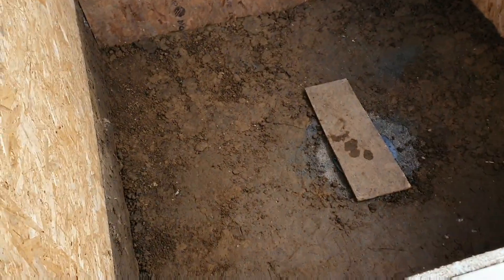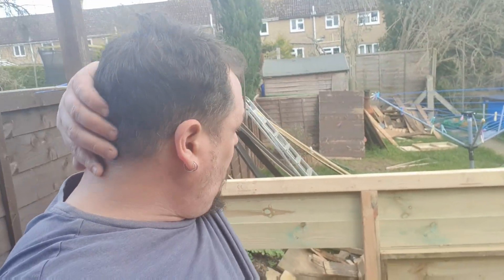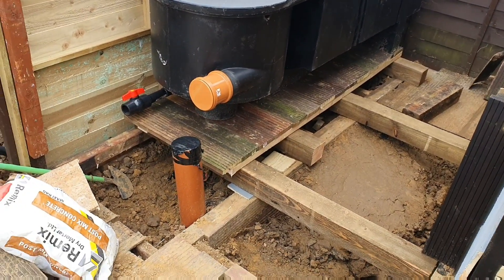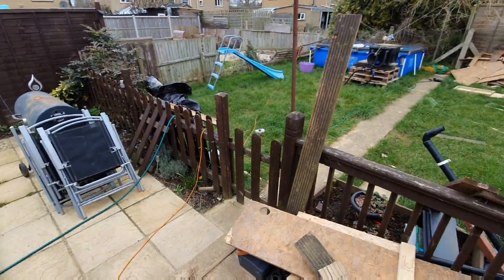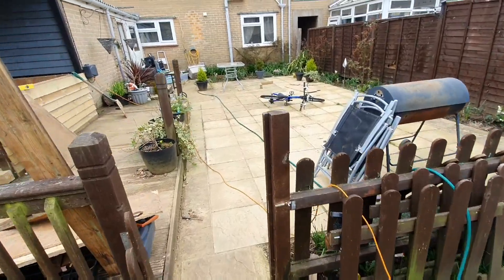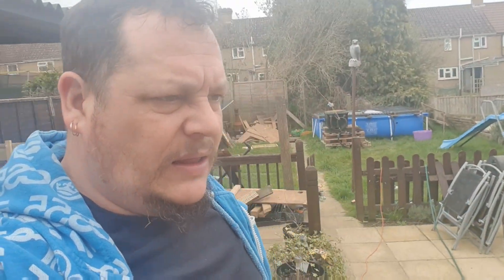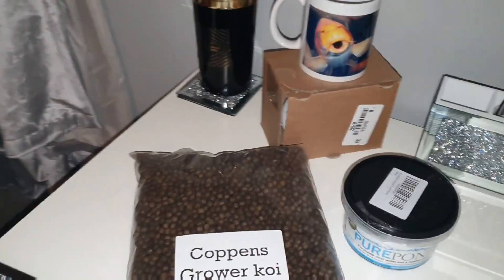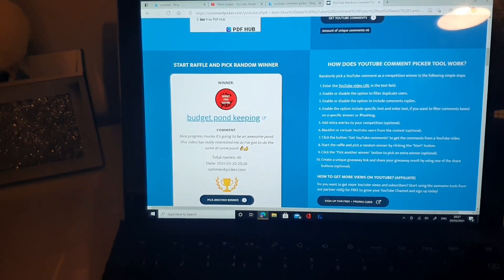🐟🐟 WEEKLY POND UPDATE, SHOUT OUTS AND GIVE AWAY DRAW 🎉🐟🐟20/3/21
How be muckers 👍🐟

So in this weeks video we have some pond and garden updates, the give away draw and some shout outs 👍👍